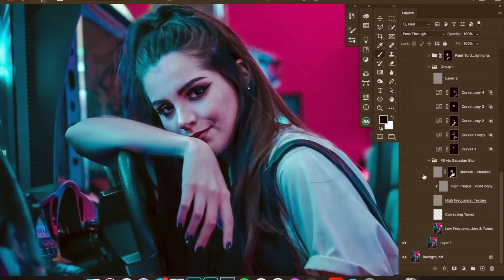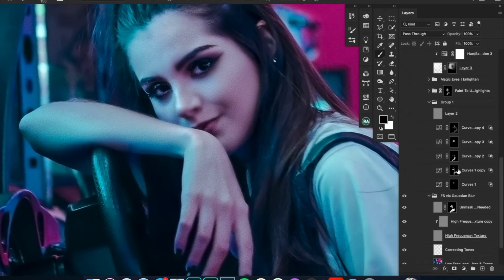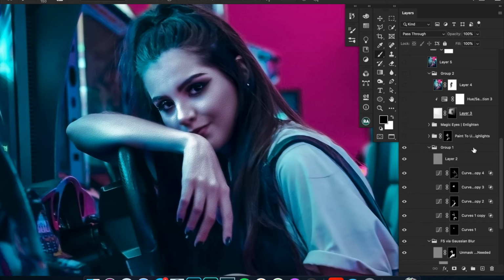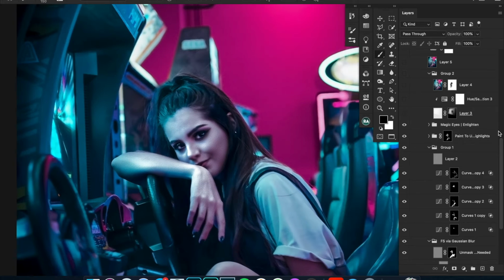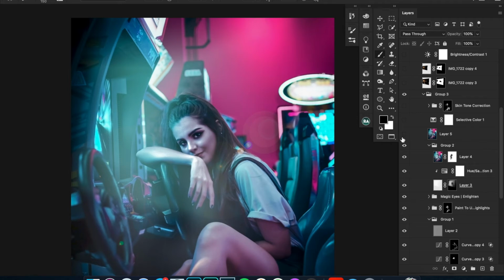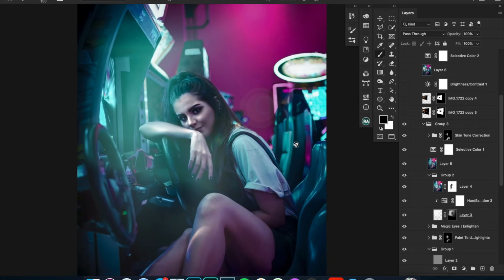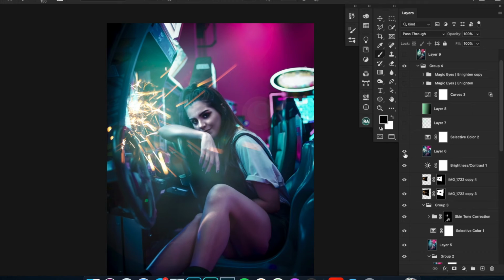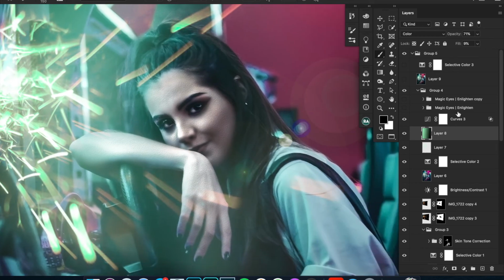Edit Walkthrough Episode 1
Hey guys! complete n00b with photoshop, but here is my edit of a shot I found on unsplash that I got weird with! enjoy!